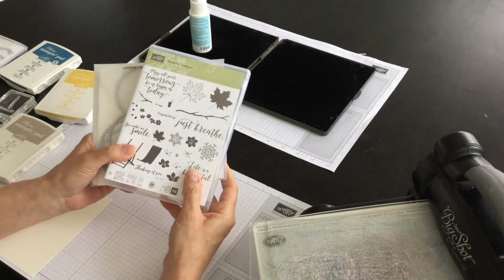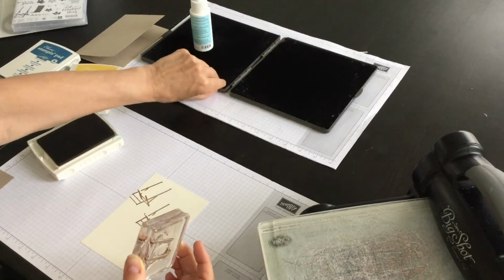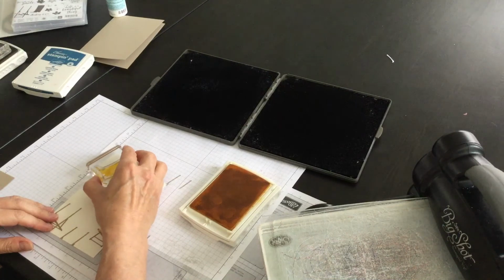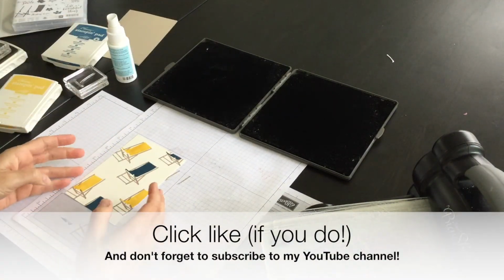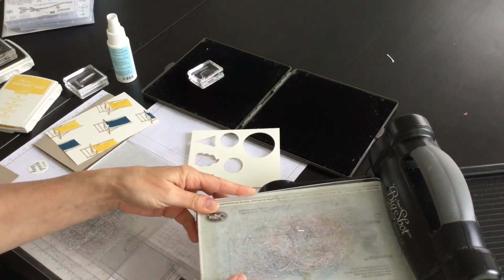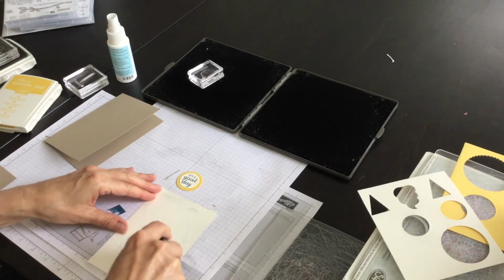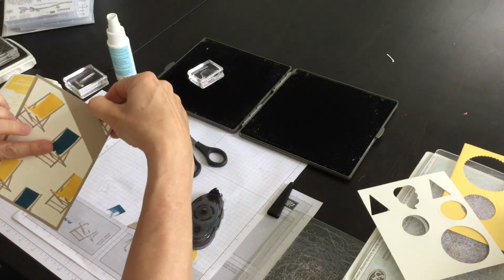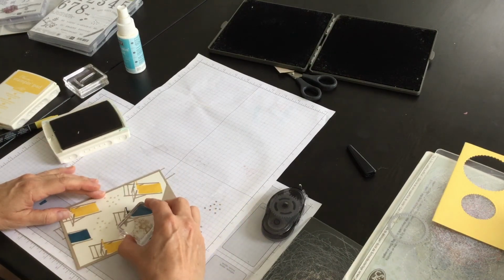Colorful Seasons Beach card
Terri shows you how to create a fun beach card idea - perfect for the summer months ahead!